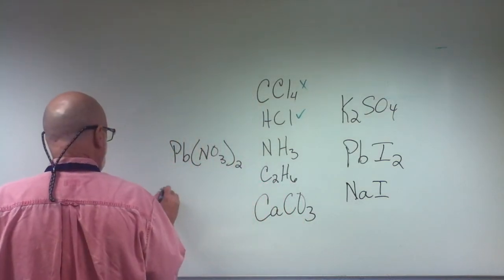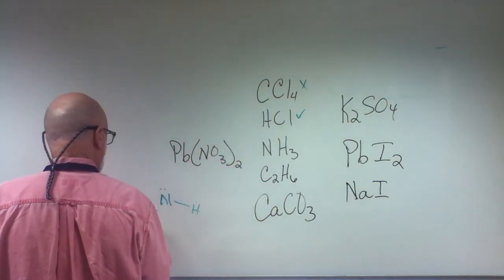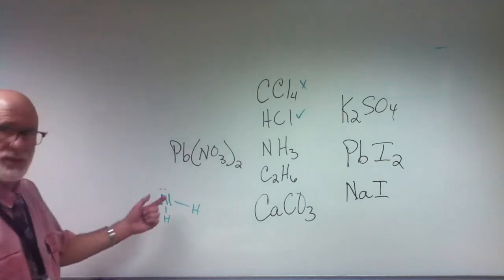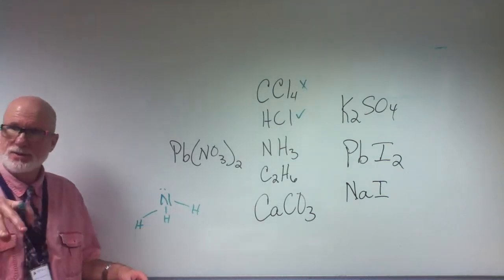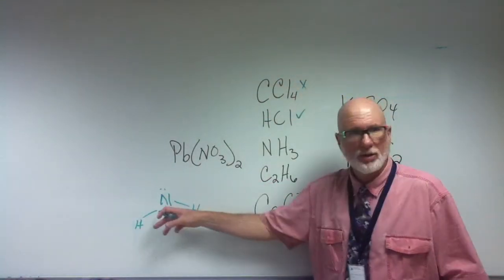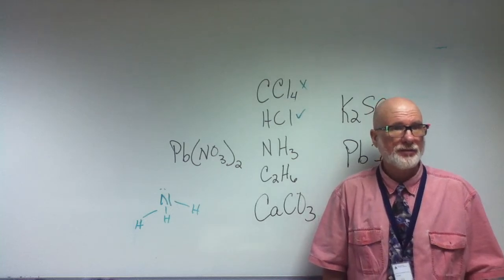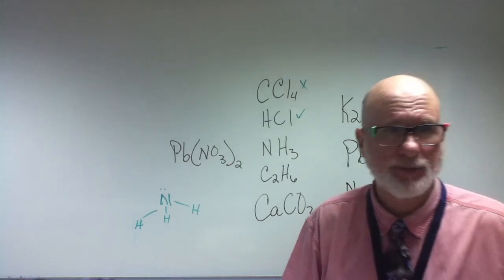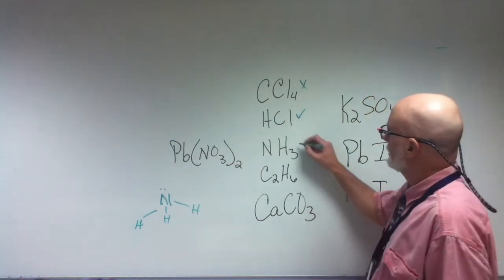Water and Aqueous Systems Test Review 7